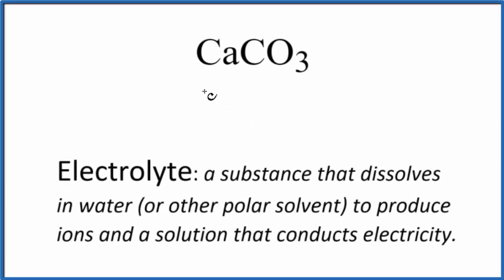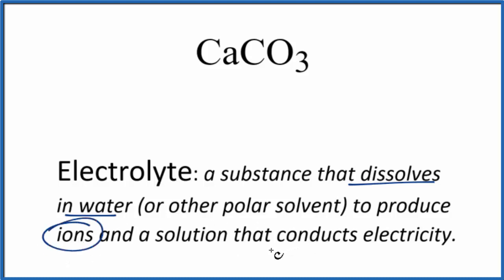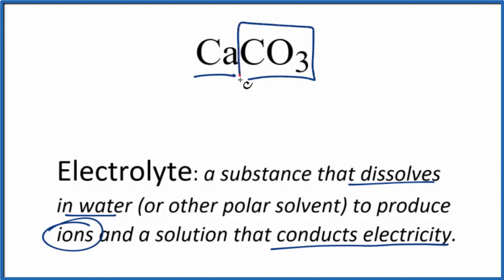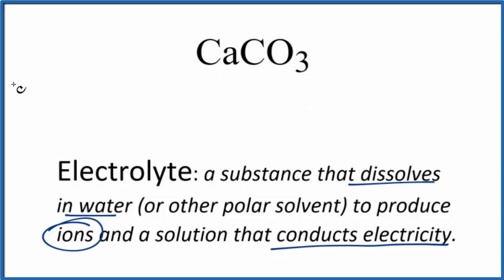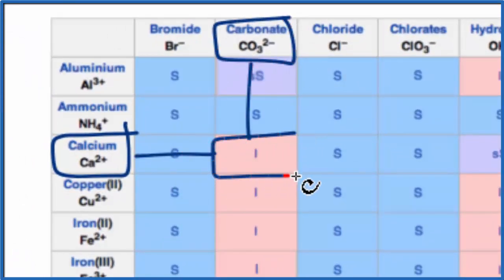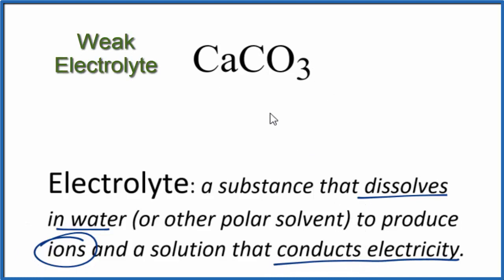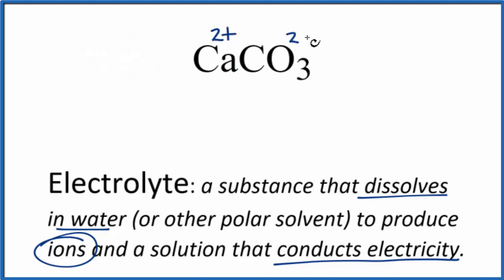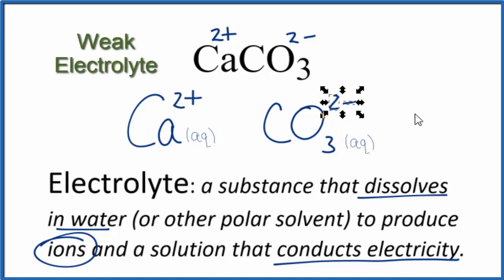Is CaCO3 (Calcium carbonate ) an Electrolyte or Non-Electrolyte?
To tell if CaCO3 (Calcium carbonate ) is an electrolyte or non-electrolyte we first need to know what type of compound we have. Even though CaCO3 is ionic compound, it is a weak electrolyte. Only some of the Calcium carbonate will dissociate into its ions (Ca 2+ and CO3 2-).

While CaCO3 will dissolve in water (it is soluble in water) it only partially dissociates into its ions. Therefore we consider CaCO3 to be a weak electrolyte.